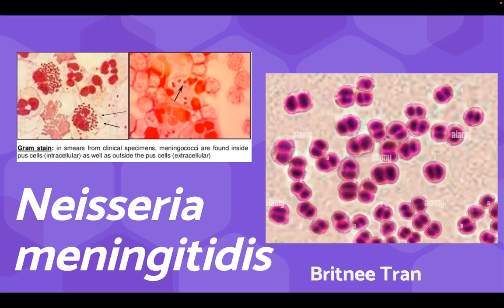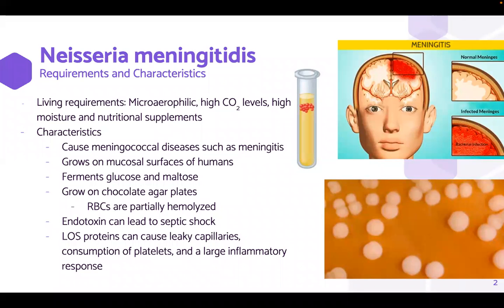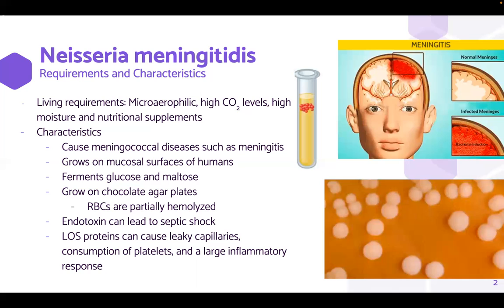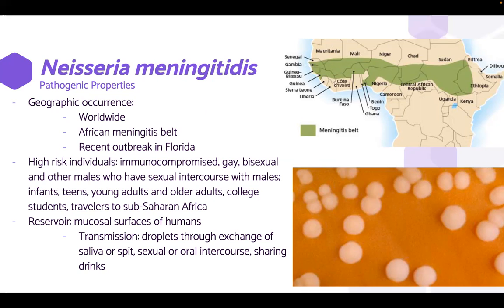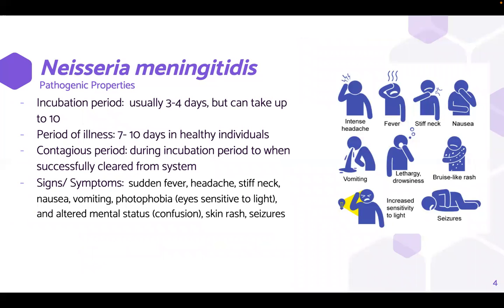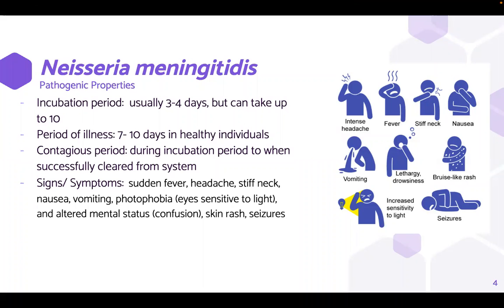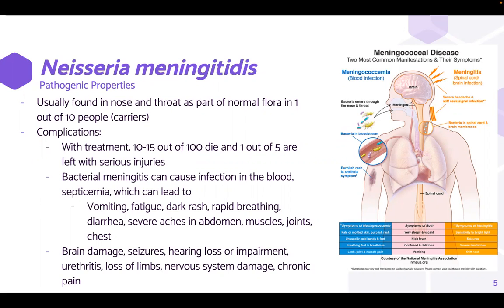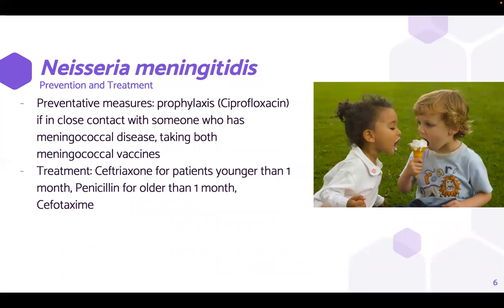Neisseria meningitidis presentation